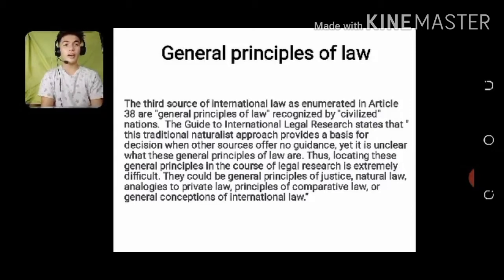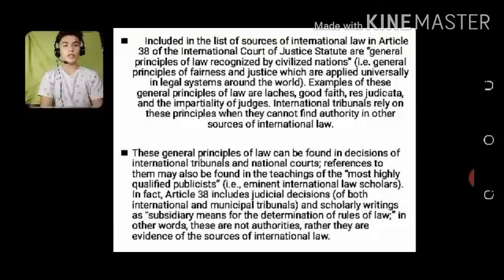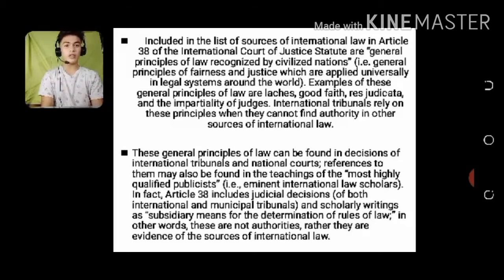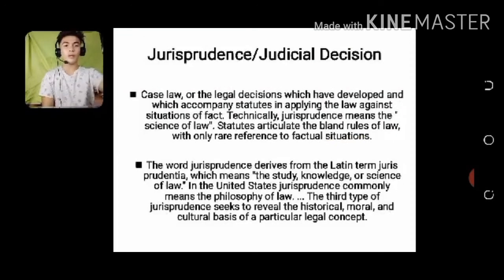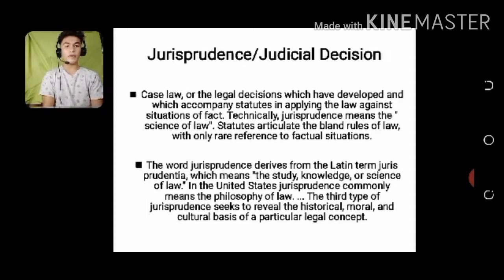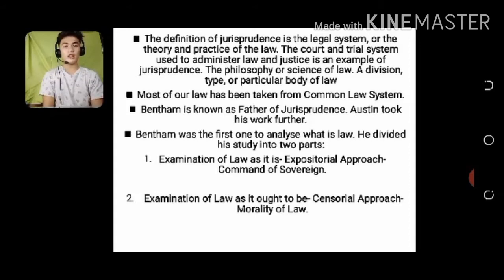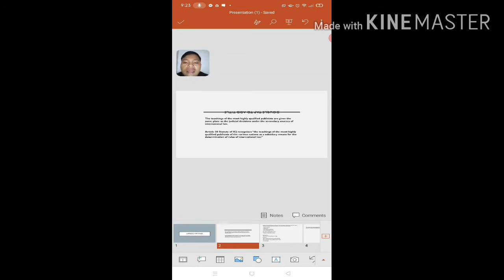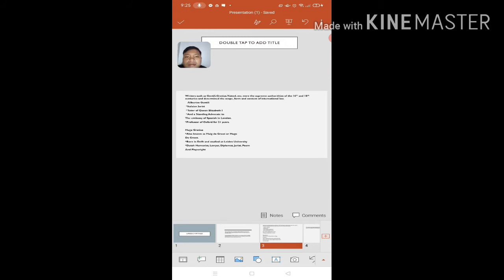Sources of human rights and internation law